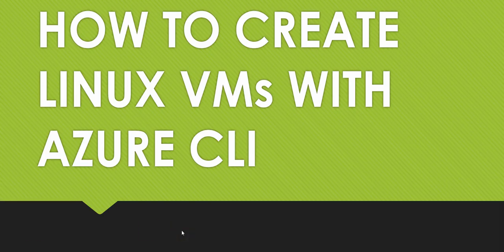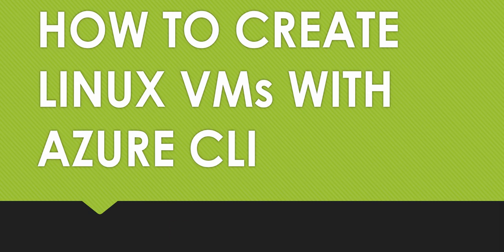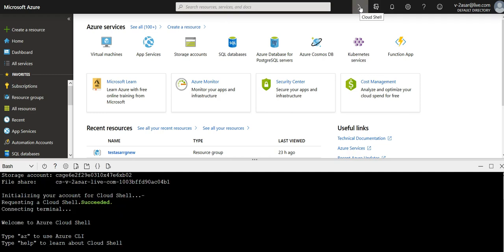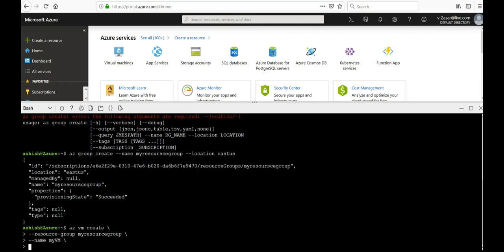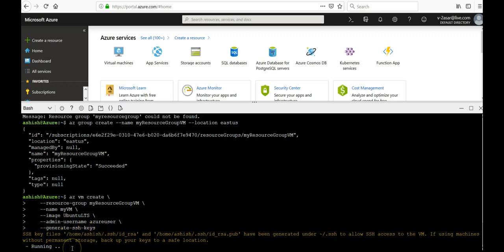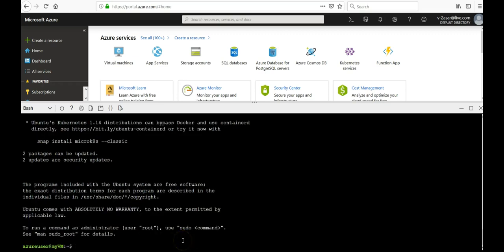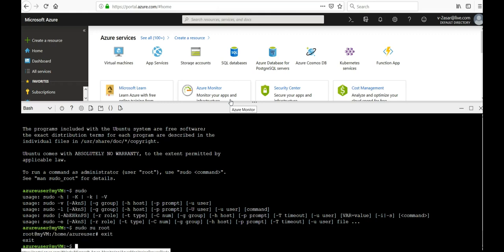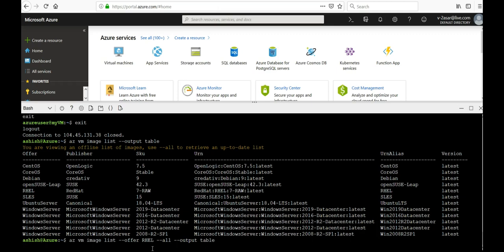HOW TO CREATE LINUX VM IN AZURE WITH AZURE CLI in AZURE CLOUD SHELL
In this azure tutorial for beginners series we will see how to create a linux vm in azure using azure CLI.